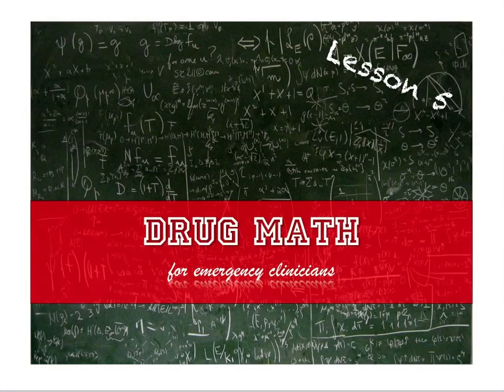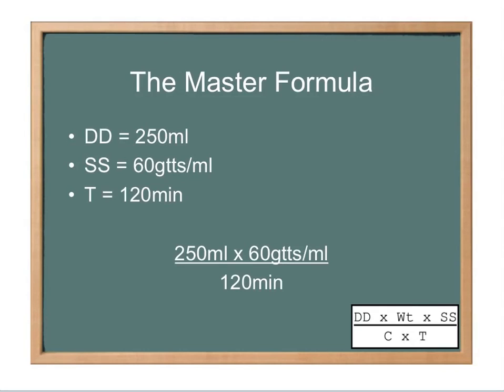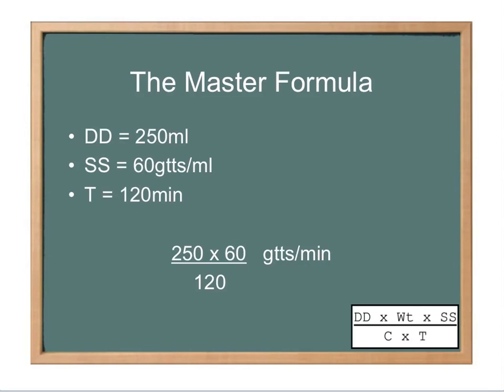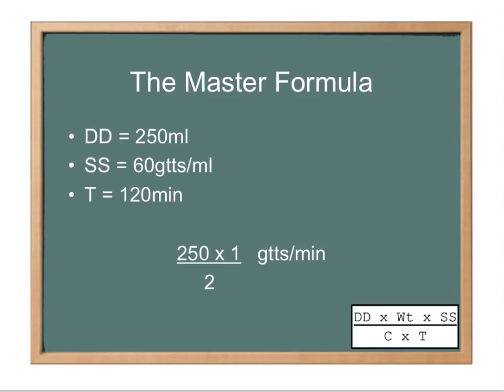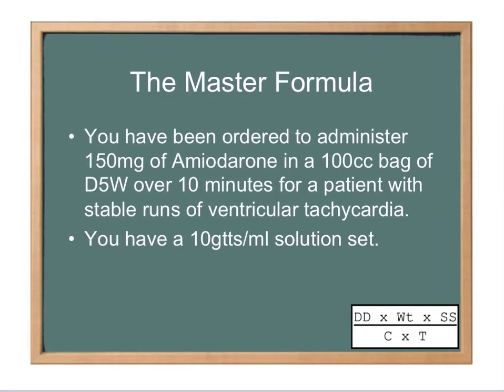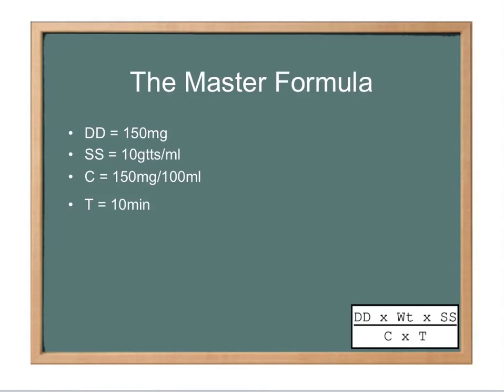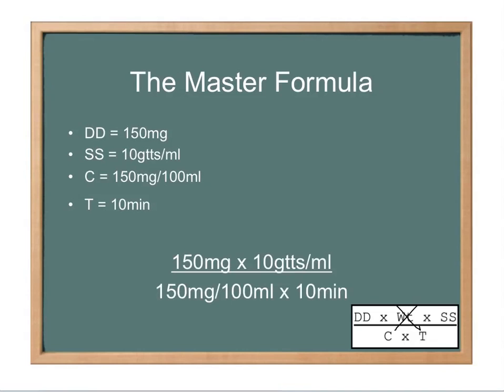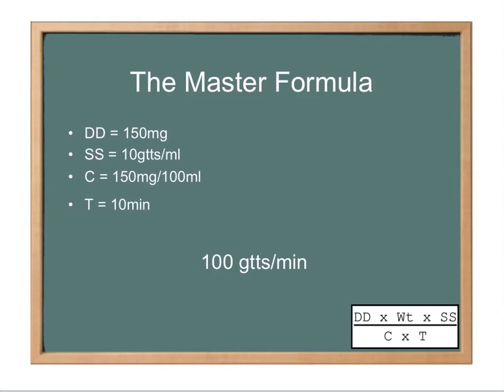Drug Math Tutorial - Lesson 5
In this final lesson we do a couple more common dosages using The Master Formula.